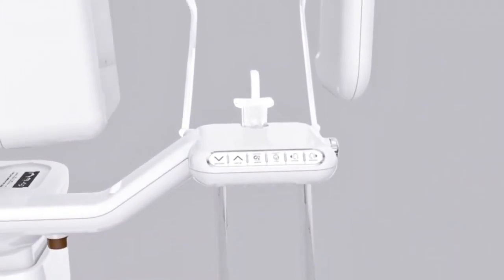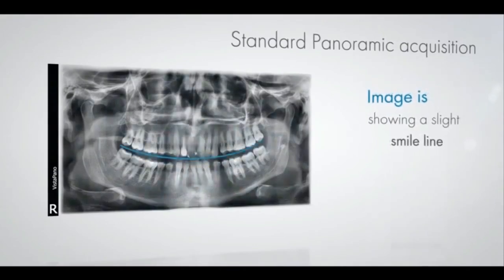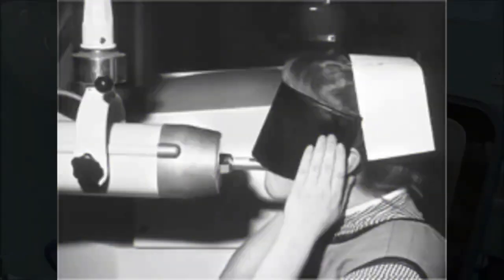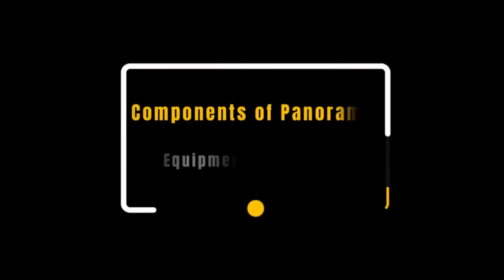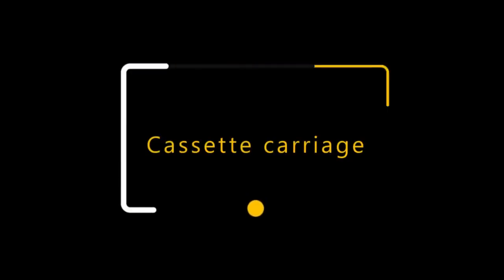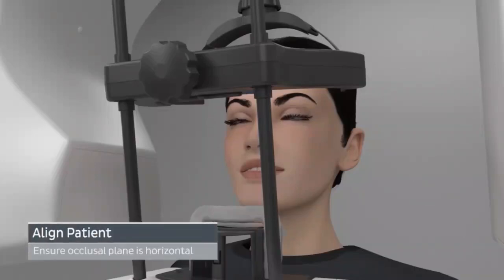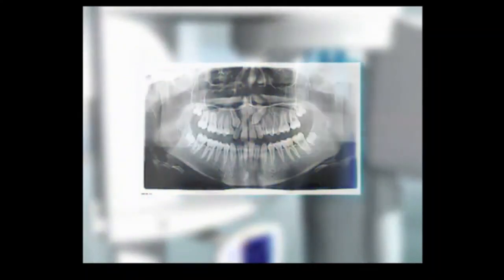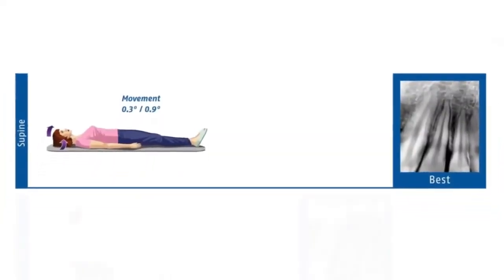Dental x ray